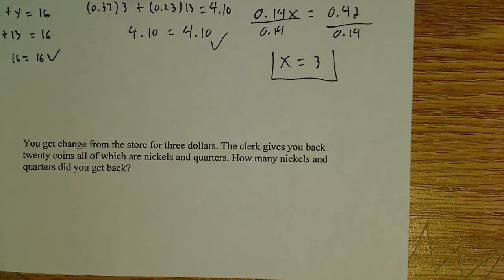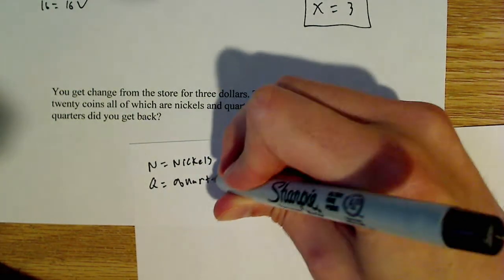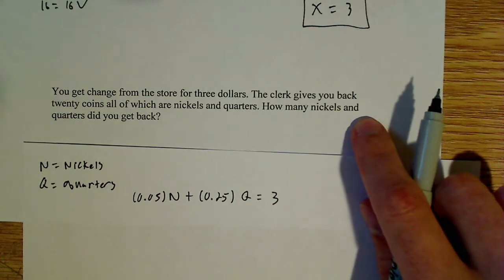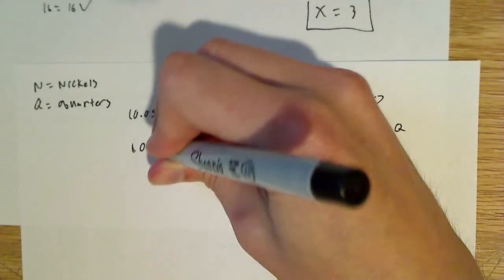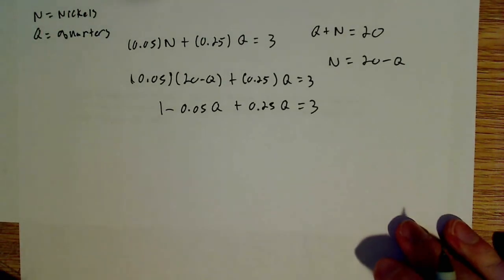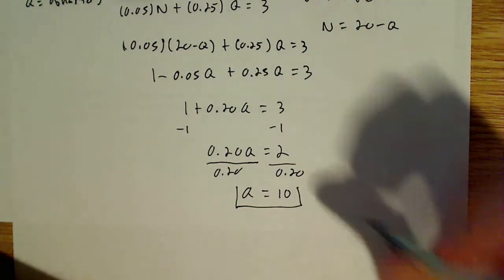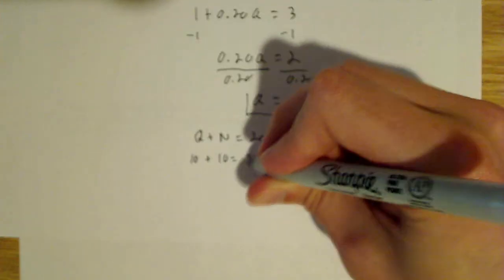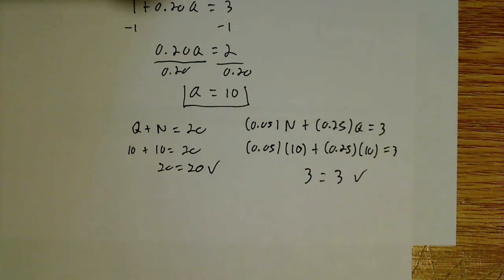Algebra word problem involving money 4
In this video I solve a problem involving coins and money